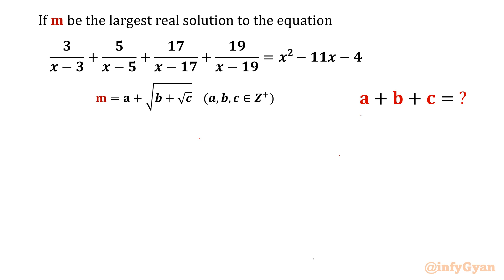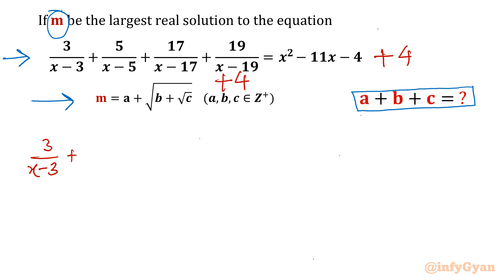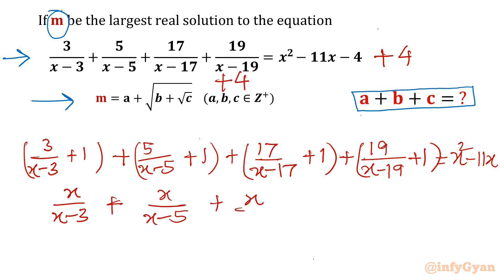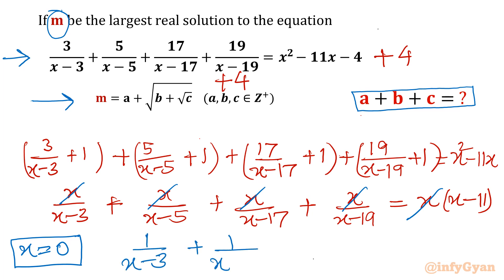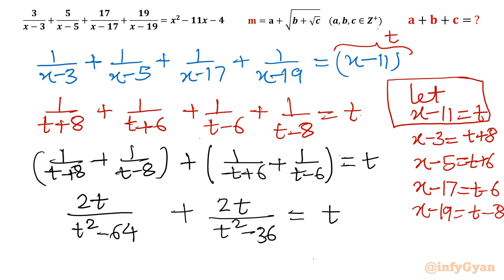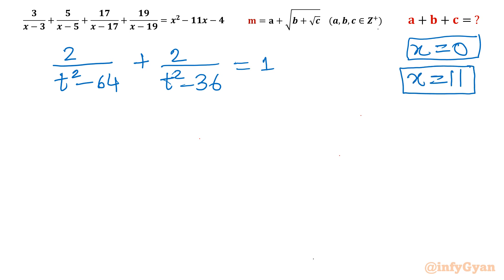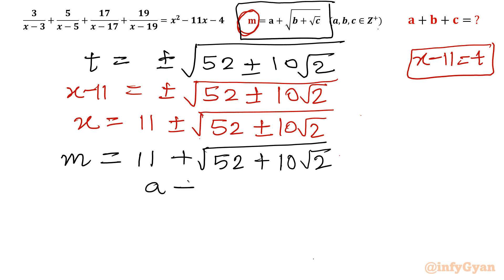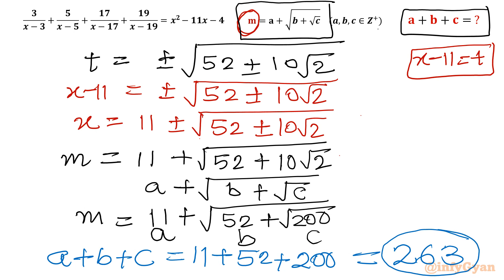Solving Challenging Algebraic Equation with Ease | AIME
In this video, we dive into the challenging algebraic equations from the American Invitational Mathematics Examination (AIME) 2014 and demonstrate how to solve them with ease. From intricate problem-solving strategies to step-by-step solutions, we unravel the complexities of these equations, empowering you to tackle similar challenges with confidence. Join us on this mathematical journey and elevate your problem-solving skills to new heights!

📚 Key Highlights:

Insights into the unique aspects of the hard rational equation
Tips and tricks for mastering AIME 2014 challenges
Application of substitution, manipulations and algebraic identities

Timestamps:
0:00 Introduction
0:55 Algebraic manipulations
2:58 Substitution
4:38 Solving Rational equation
8:25 Quartic equation
11:28 Largest solution
12:15 Expression a+b+c